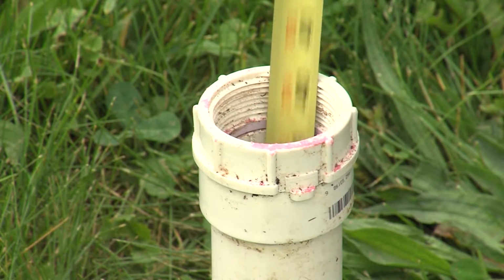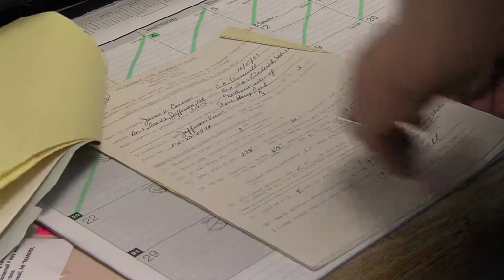Public Health Matters: Septic Inspections